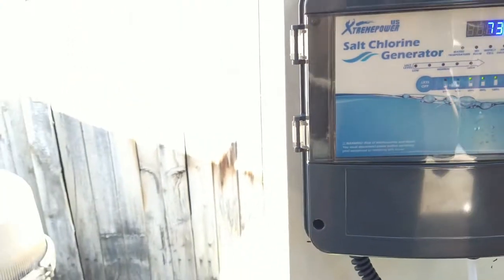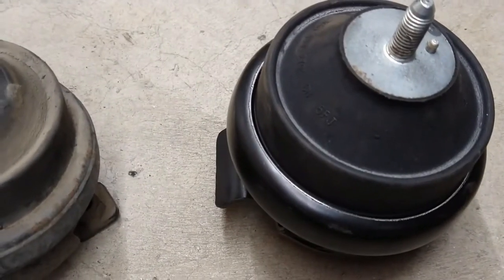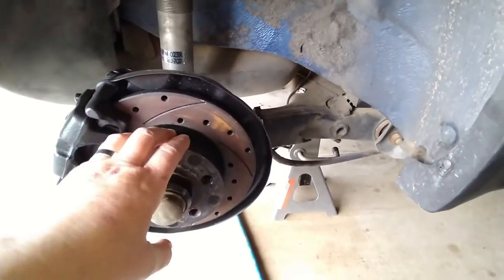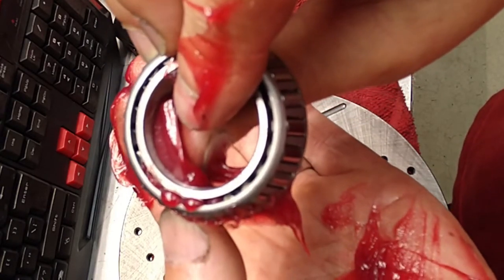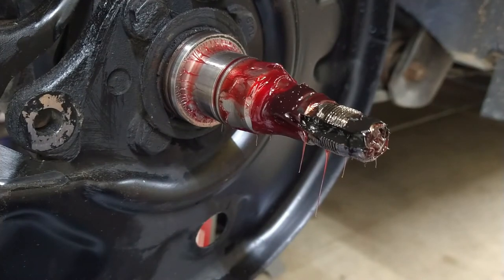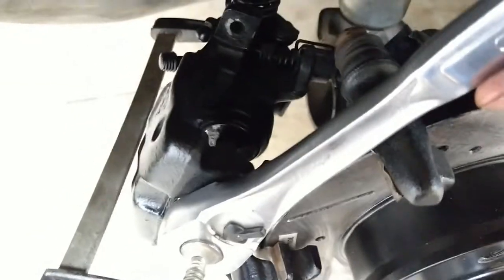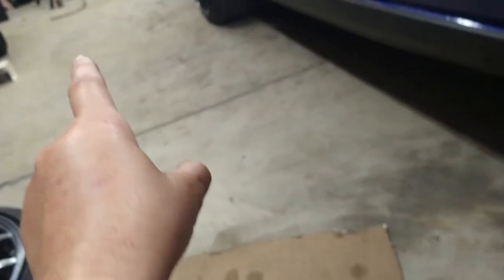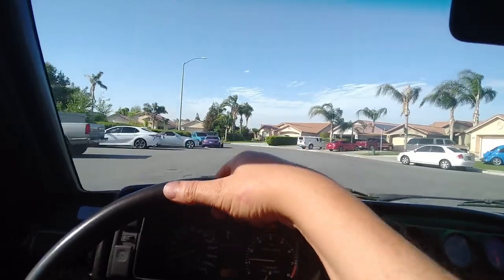Turning The MK2 Golf Into A Daily Driver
Replacing lots of old parts in order to get the VW GTI Golf back on the road.
All the parts are from Rockauto.